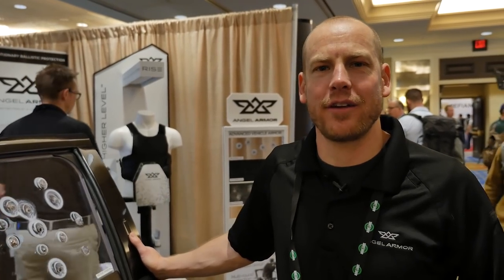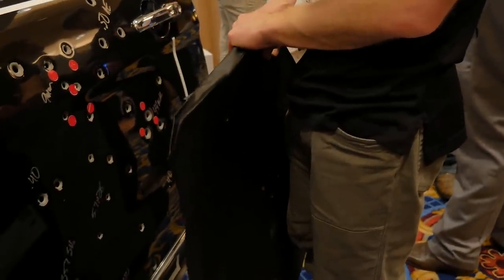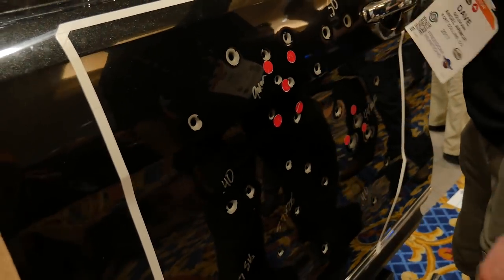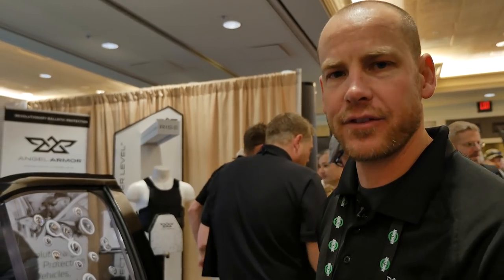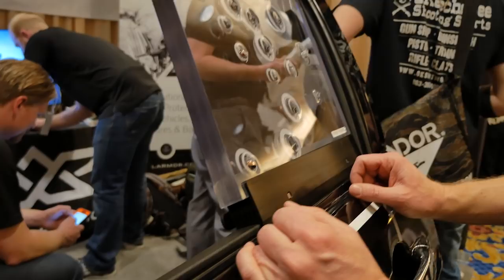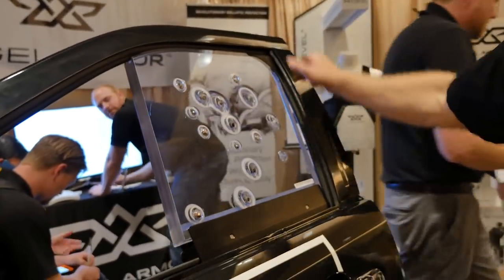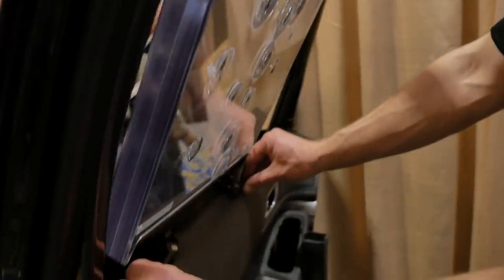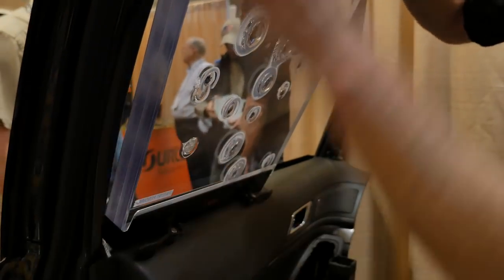Angel Armor: SHOT 2017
Angel Armor introduces their new Enlight window armor which works perfectly with the Avail door panel armor which provides the patrol officer extra protection when they need it most. They also improved their Truth Snap armor vest plates for 2017.